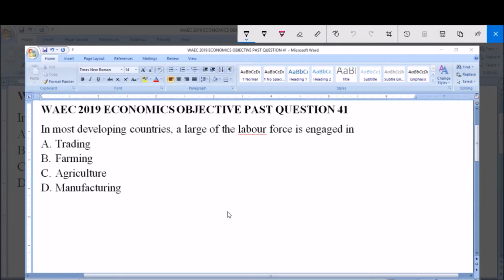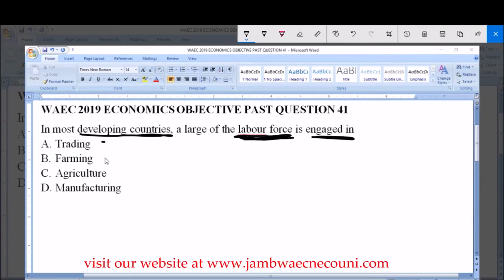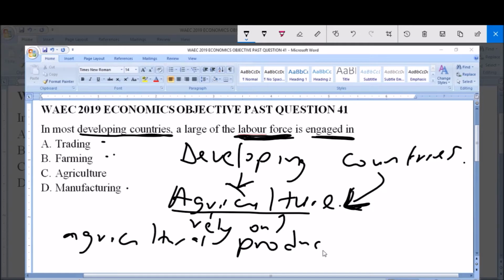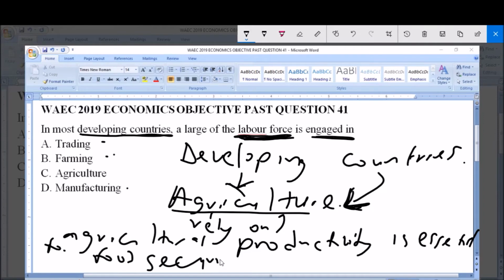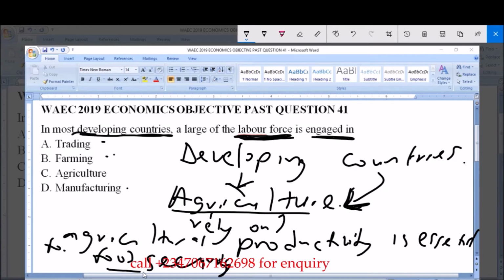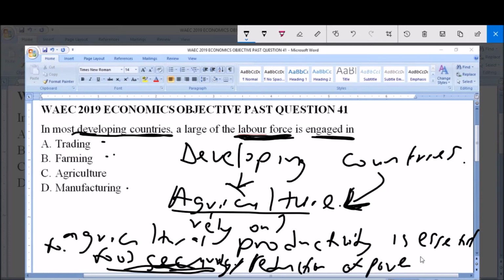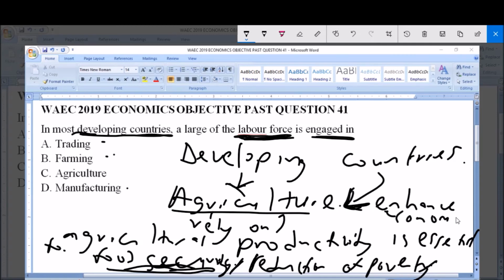WAEC 2019 ECONOMICS OBJECTIVE PAST QUESTION 41 Labour In Developing Countries